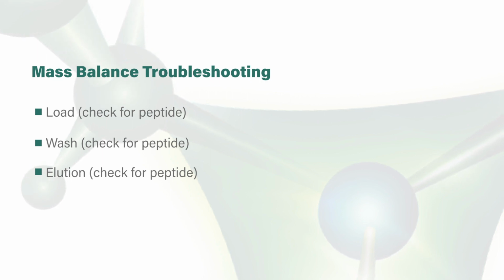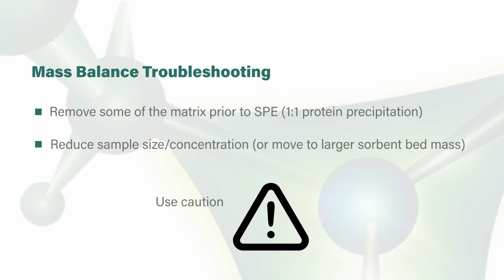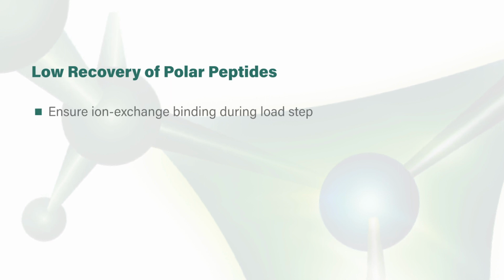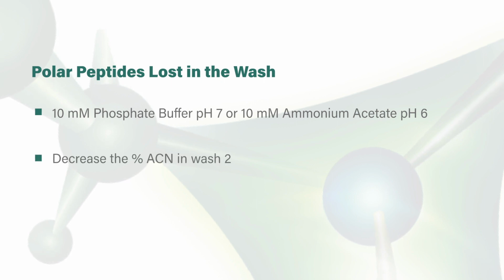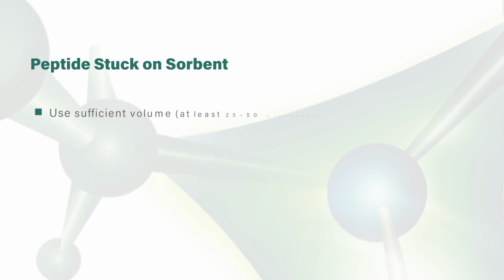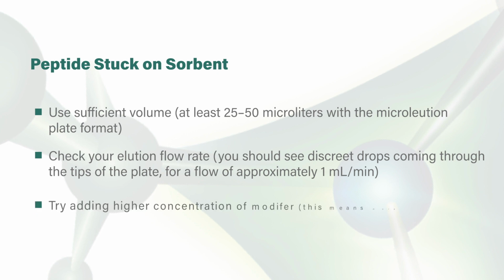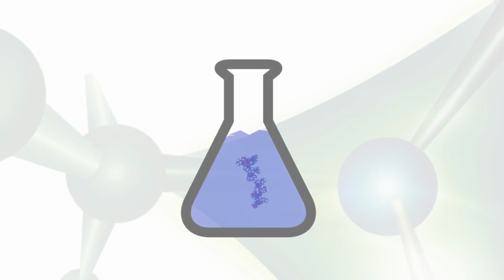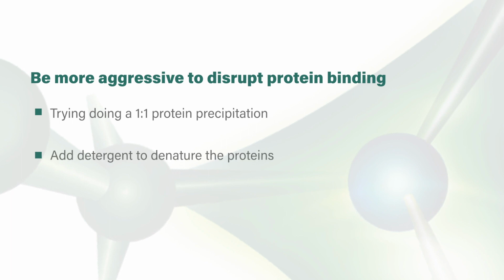Navigating Challenges Associated with Bioanalysis of Therapeutic and Endogenous Peptides | Part 6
Part 6 of 6 in a series designed to help navigate the challenges associated with bioanalysis of peptides related to sample prep. Here we discuss troubleshooting recovery in your peptide bioanalysis workflow.